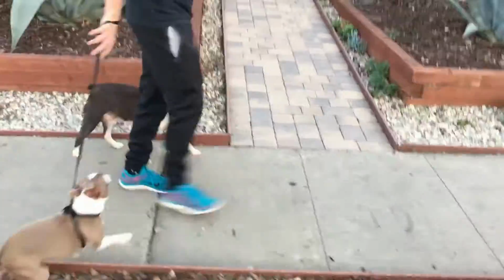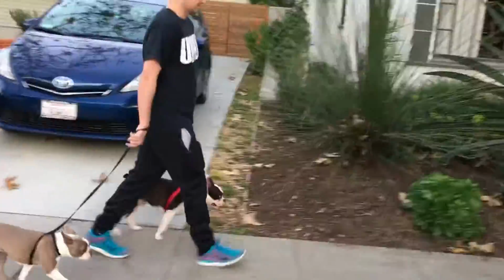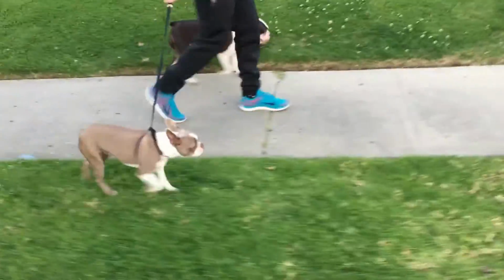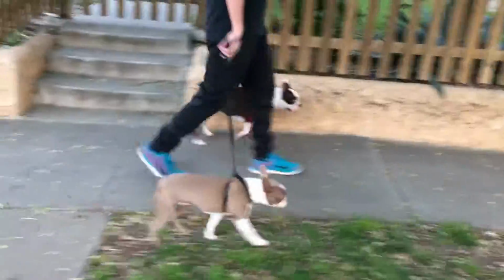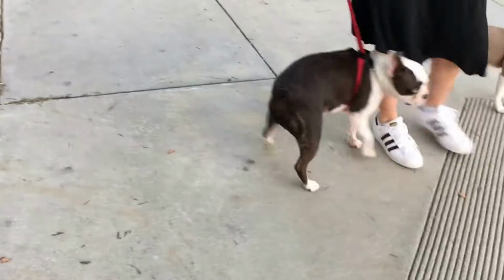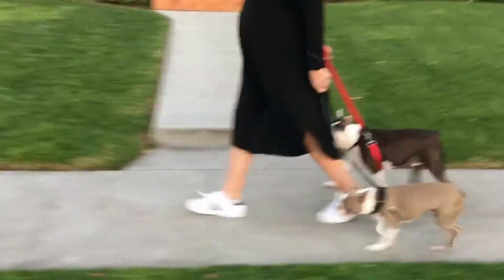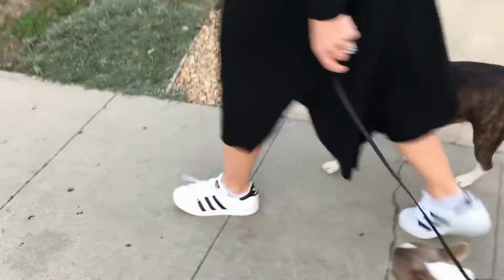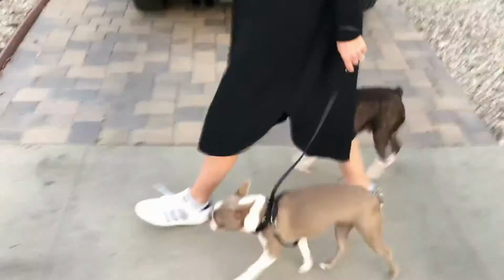Whiskey and Bojangles Go for a Walk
Whiskey is a three-year-old French Bulldog / Boston Terrier mix who lives in Culver City with Bojangles is a one-year-old Boston Terrier. Their guardians asked me to help them with a number of behavior problems including getting over excited and pulling on the leash.